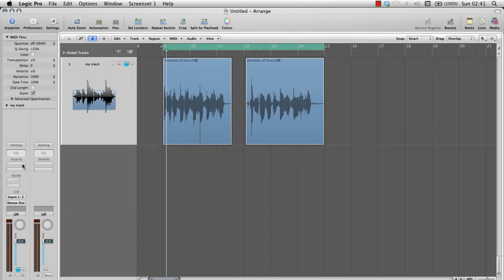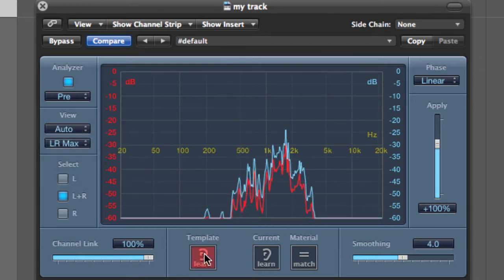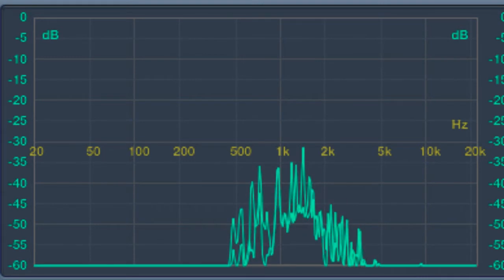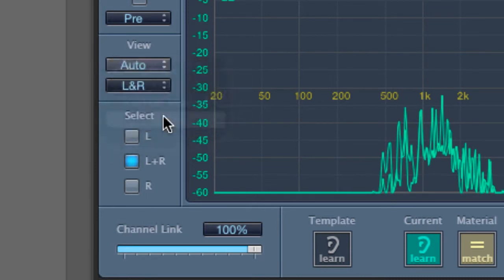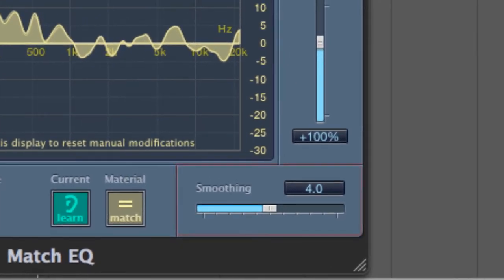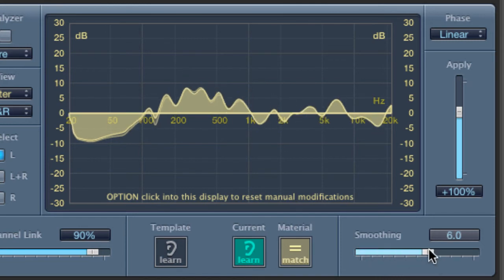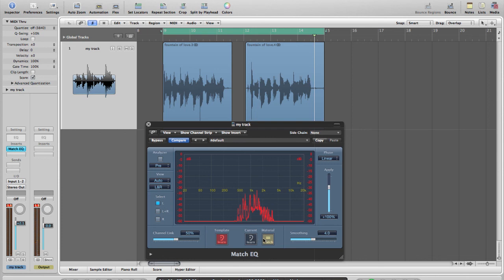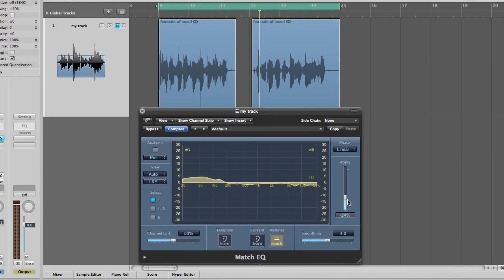Logic Pro Tutorial - Match EQ part.2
Part 2, going through the parameters of the plug-in and a quick tip at the end of the video.